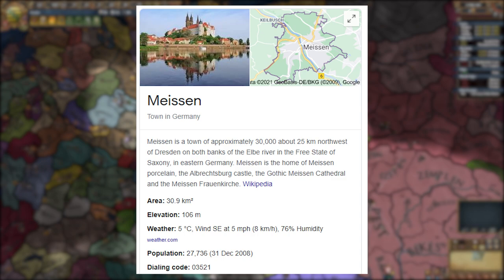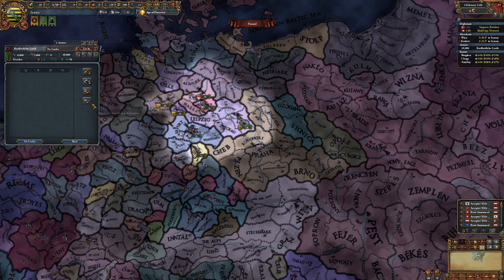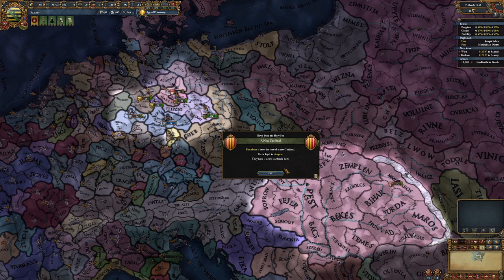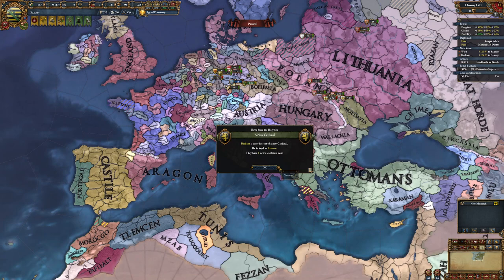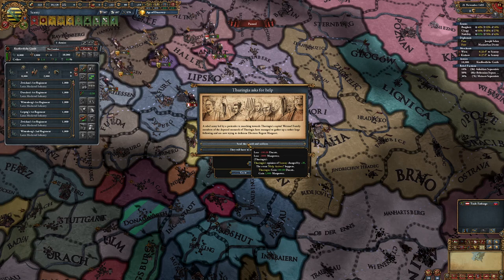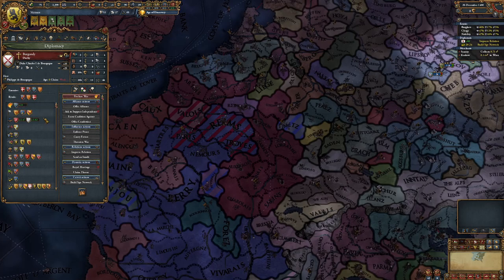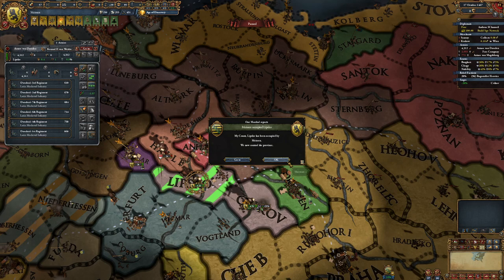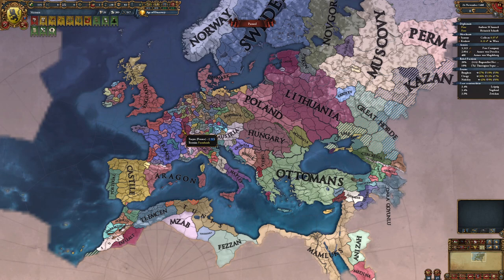How YOU can form this SECRET NATION in EU4!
Welcome to Meissen in EU4! This is an EU4 guide / EU4 tutorial on how to form this hidden but fun nation! Whilst it doesn't have a mission tree, it's certainly one of the most interesting nations in EU4 purely for how rare it is - eu4 formables don't come more obscure than this. This HRE nation is one of the most fun nations for me, but that's just because I'm partial to how it looks on the map! And it has one of the best flags!

Remember, this is How YOU can form this SECRET HRE nation in EU4...

God Ruler Tier:

Henriki
Cultcow
Jakeeey
Flyerton99

Emperor Tier:

Aeris
Cutaline
Of the Dragon
RedGuard76

King Tier:

MrShalltz
Kronik
Ignacio
Akemies
Brandon
Zrekz
Red Star
Family187

Timestamps:

0:00 Intro
0:39 Setting up Saxony
4:03 War with Bohemia
5:18 Creating Meissen Cores
9:00 Forming Meissen
13:04 Outro